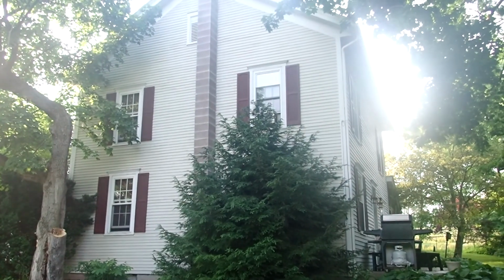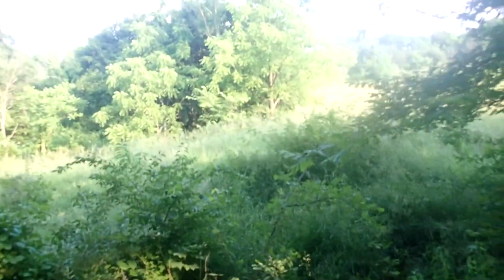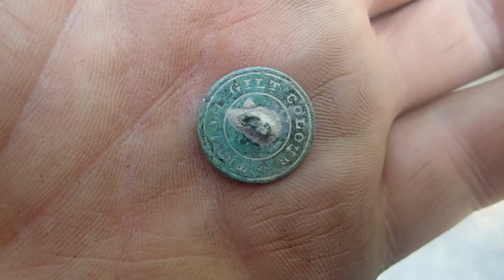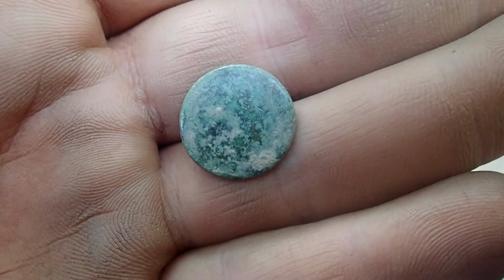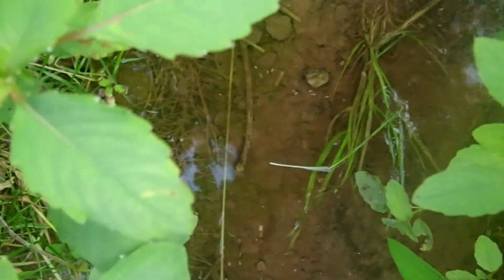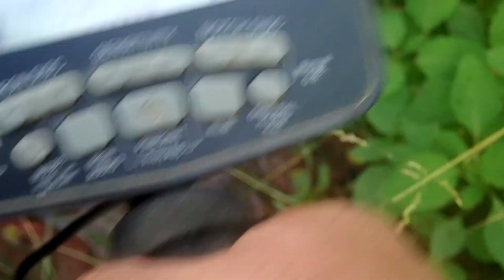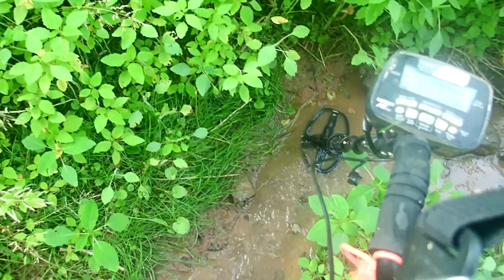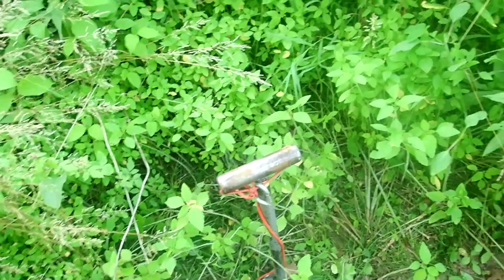Exploring Another Old Farm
I pinpointed the exact location of where an old farm once stood and decide to do a small scouting mission and detect a few targets.  I don't stay as long as I'd like, because my hunt is cut short after I see a poisonous snake slithering through the grass only a few feet away!  But I do manage to find an early 19th century button, so we will be back at this site in the fall for sure!